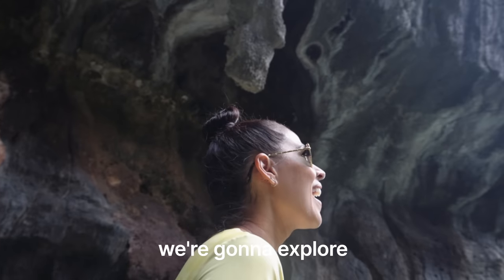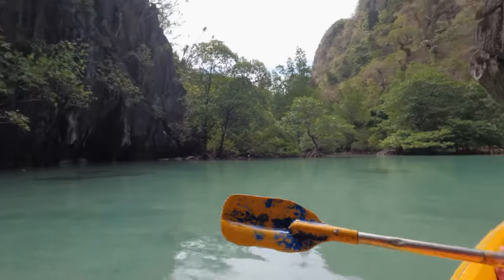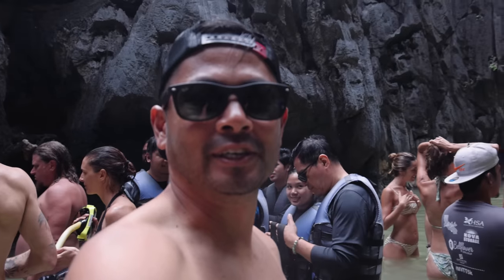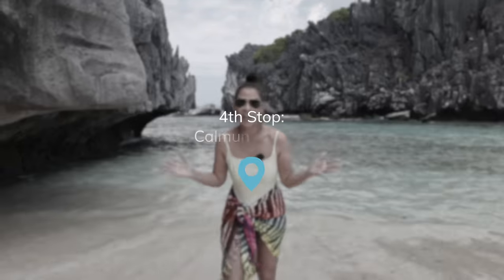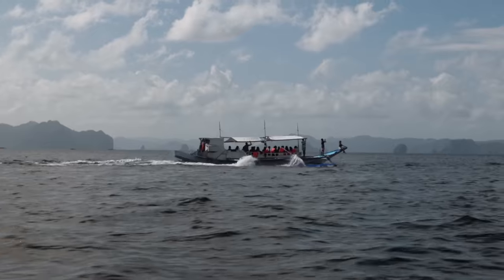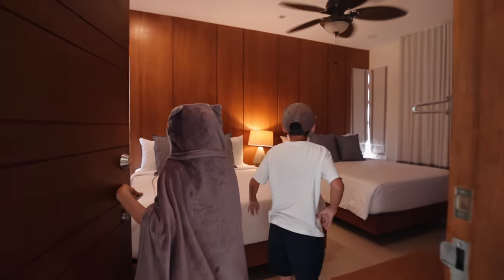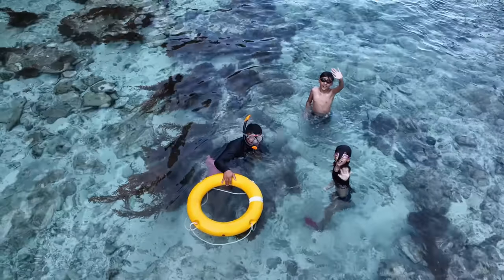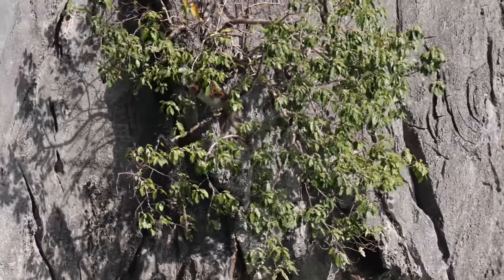EPIC Island Hopping Adventure in El Nido, Palawan! Most Beautiful Place in the Philippines?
In this vlog, we take you on an unforgettable island hopping tour in El Nido, Palawan, one of the most beautiful islands in the world. Join us as we explore the crystal clear waters, towering cliffs, and stunning beaches of El Nido's most iconic spots, including Big Lagoon, Secret Lagoon, and many more. We'll show you the wildlife, marine life, and hidden spots that make this island so unique. We'll also give you some tips on how to make the most of your island hopping tour, including which spots to visit, what to bring, and how to avoid the crowds. And, of course, we'll share some fun and exciting moments of our own as we paddle, swim, and snorkel our way through paradise. So buckle up and hop on a speed boat with us as we hit up the best spots in El Nido!

Thank you for following our journey! We hope to see you here again soon! 👋

🎥 Welcome to the official YouTube channel of MomDuty 🧳

We will give you the inside details of the dos and don’ts at each of our travel destinations.

➡️ Originally from Woodland Hills, California our family of four is on a mission to travel the globe and visit all the beautiful places we can find!

We were married in 2009 and the twins were born two years later. Our travels began after the kids reached their first birthday. We continued to travel casually through the years until 2019 when we decided to make this a full-time adventure.

If you are looking for ideas for your next great vacation, follow along for all the details of how to make the most out of every destination.

➡️ Every adventure is kid-friendly and sure to tickle the travel bug in everyone!

We are so thankful to be able to share our happiness of creating new experiences, new memories and make new friends from all over the world.

👍 Let’s Connect!